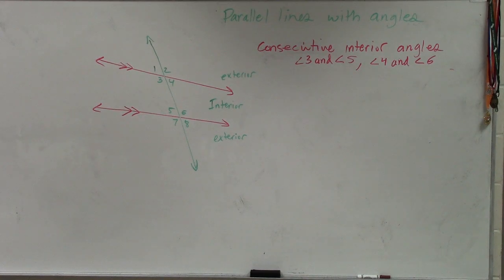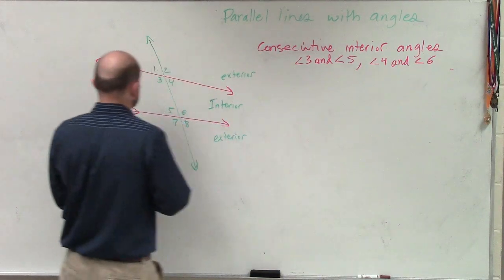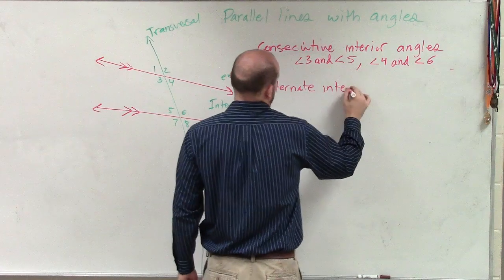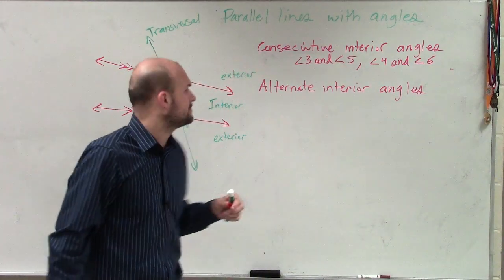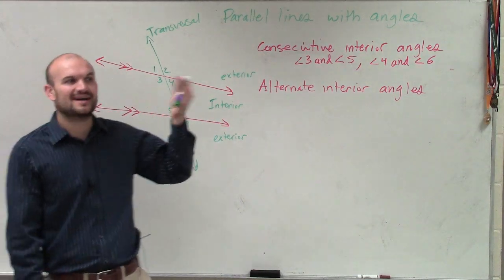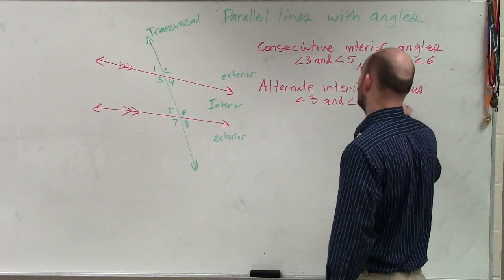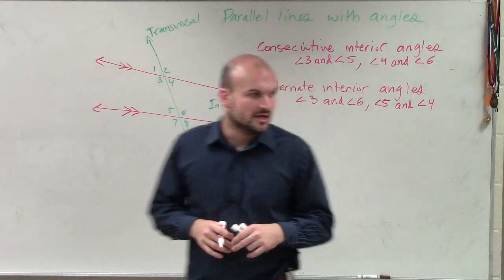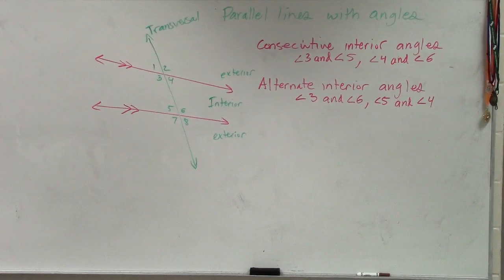What are Alternate Interior Angles